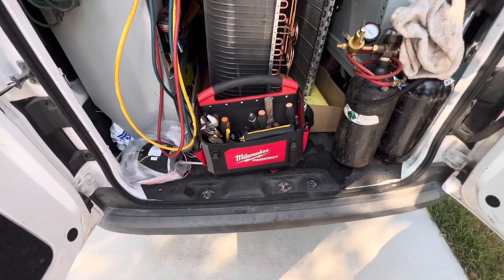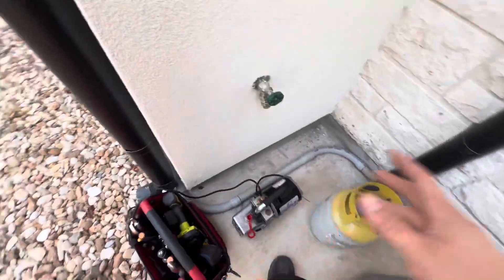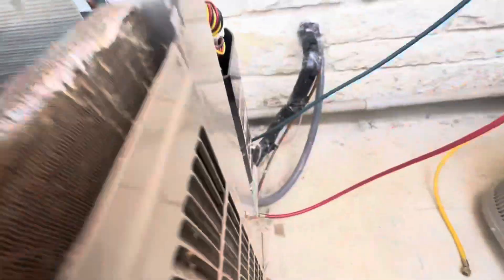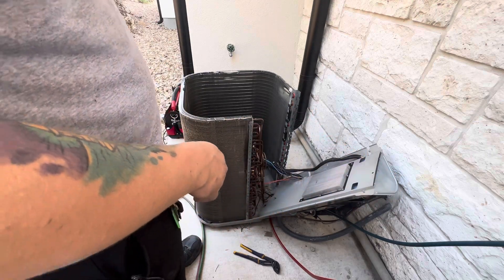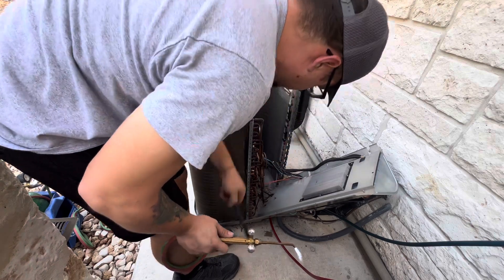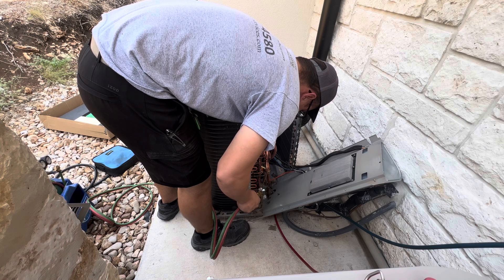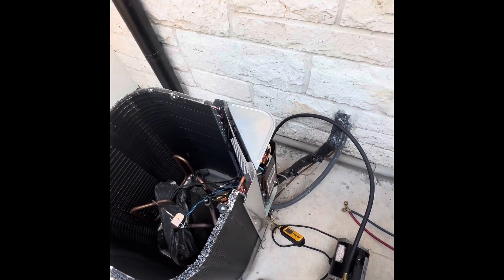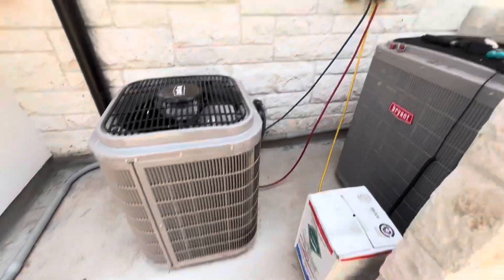Bryant Evolution Condenser Coil Replacement